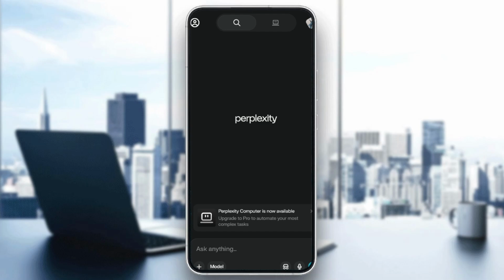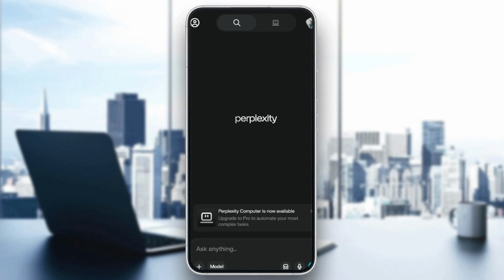How To Fix Slow Response Times In Perplexity AI! Tutorial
Today we talk about Fix Slow Response Times In Perplexity AI,perplexity tutorial,perplexity explained